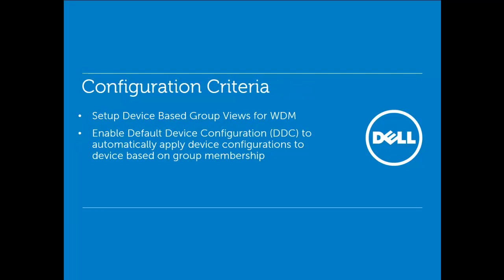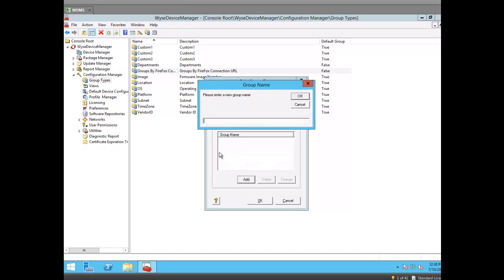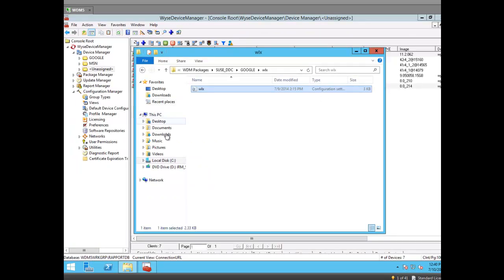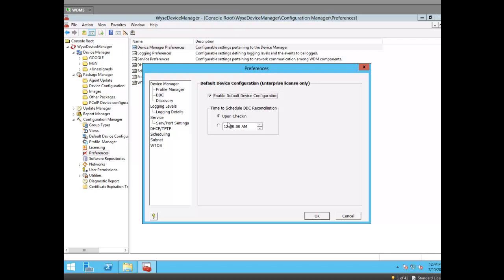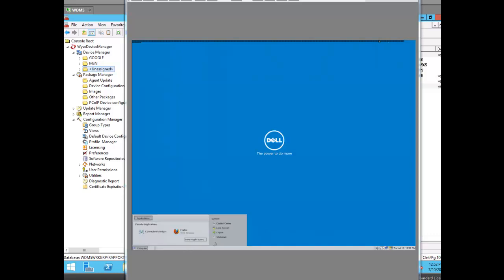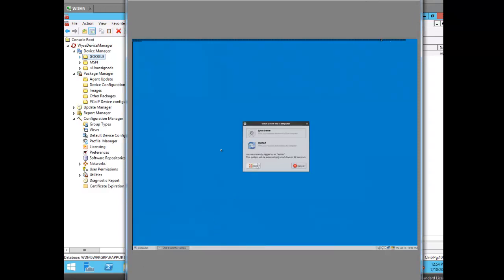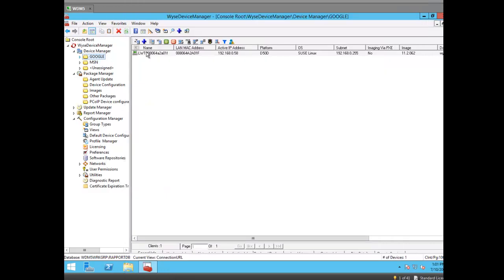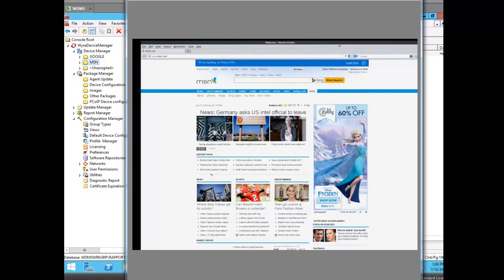Group Based Device Configuration of Dell Wyse Linux Embedded Thin Clients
This video is a demonstration of using Dell Wyse Device Manager (WDM 5.0) to configure Dell Wyse SUSE Linux Embedded Thin Clients based on group assignments.